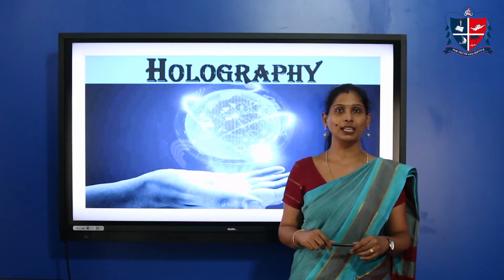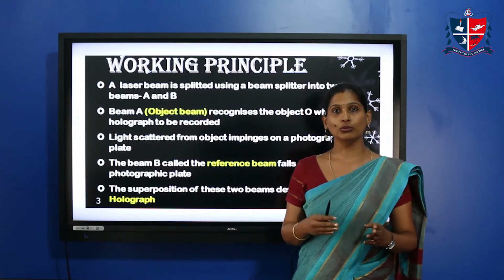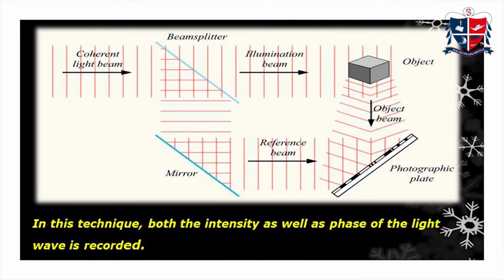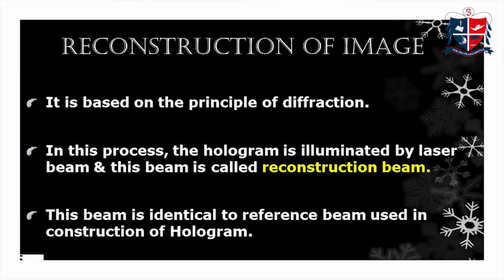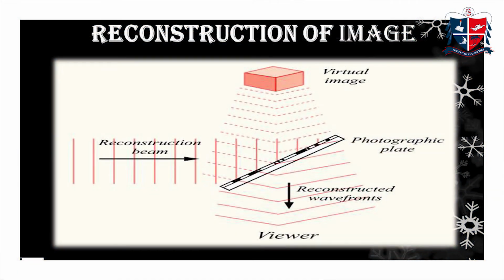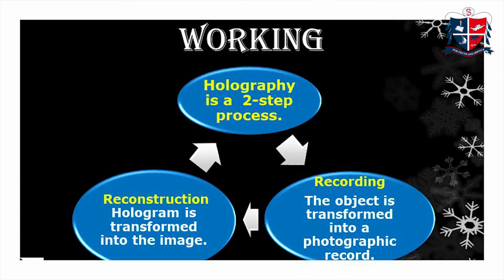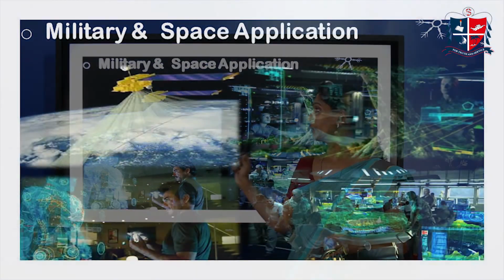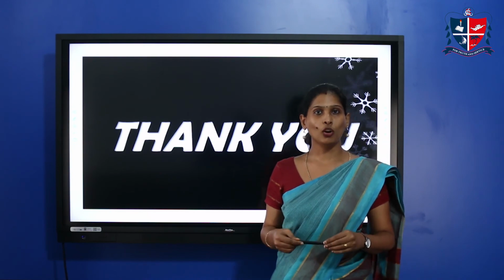St. Albert's College Autonomous, Ernakulam. HOLOGRAPHY - Prof. Nithya S. Menon